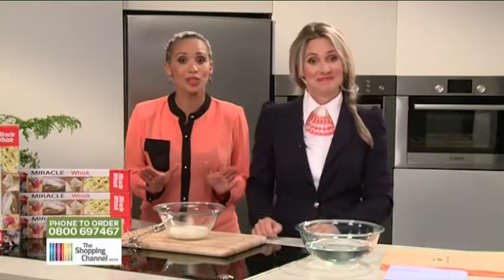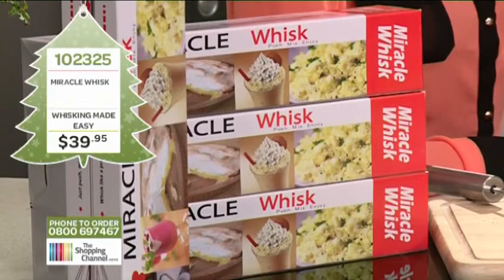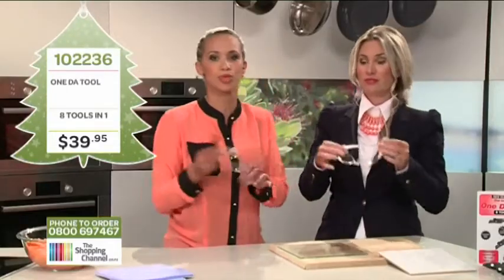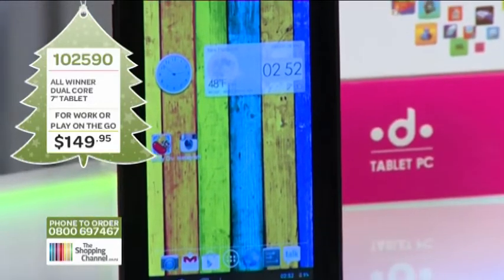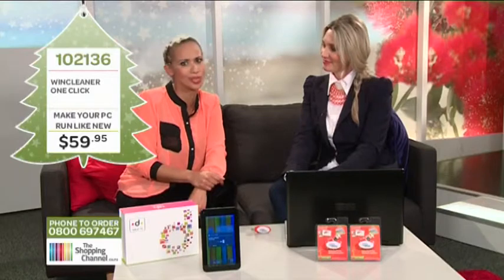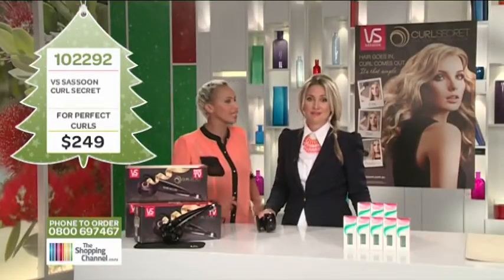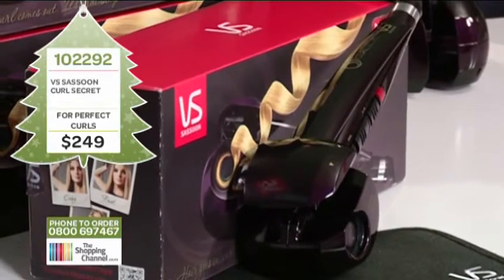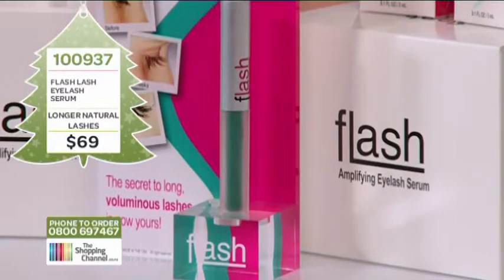Customer Picks Episode 1 at The Shopping Channel